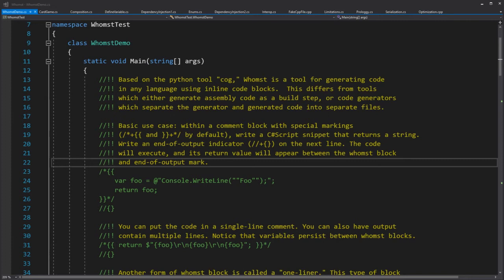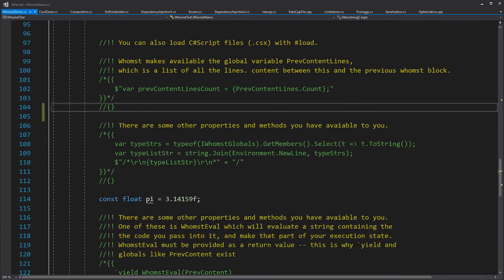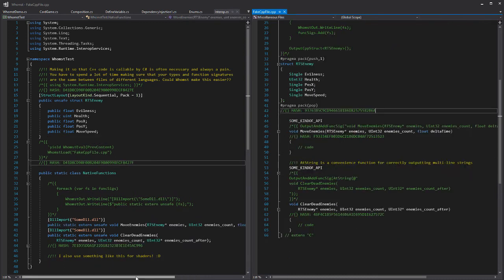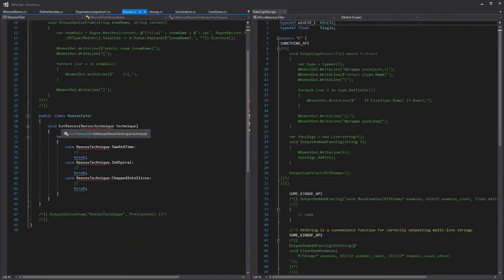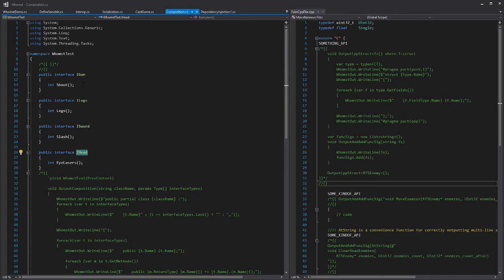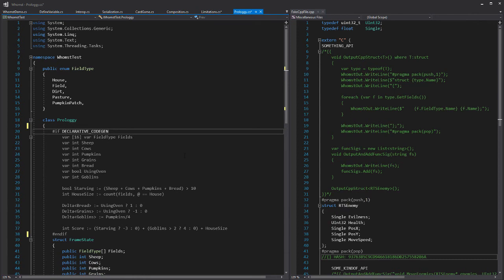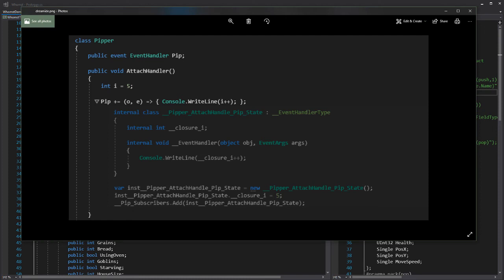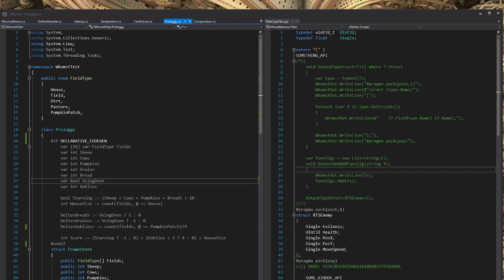Inline text generation, meta-programming, and 𝘛𝘏𝘌 𝘍𝘜𝘛𝘜𝘙𝘌 (🔥)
This is a demo and discussion I streamed on 12/7/2017. In it I demo an early build of an inline code generation tool I made called "Whomst." I discuss use cases for inline code generation -- some proven, some speculative, and some total pipe dreams. With this demo I wish to give prominence to inline code generation as a valuable technique for writing terse, abstract, high-level code in a way that does not limit comprehensibility, ease-of-debugging, or performance.

I have edited the recording of the stream to remove technical issues, awkward pauses Porky Pig-like stammering fits, and one part where I typed my social security number 100 times.